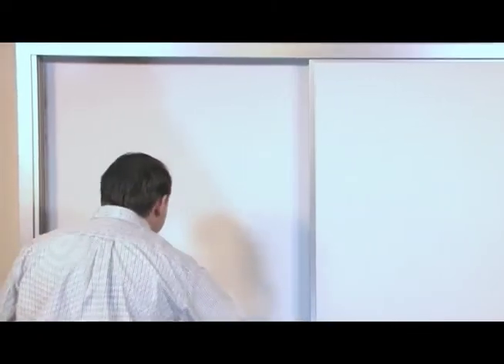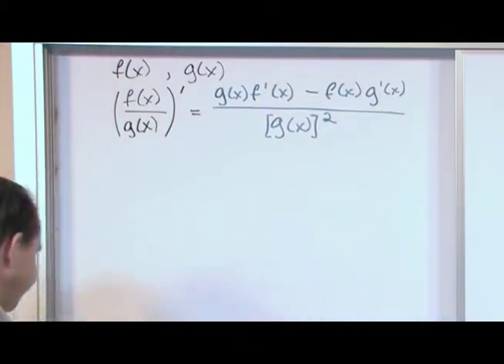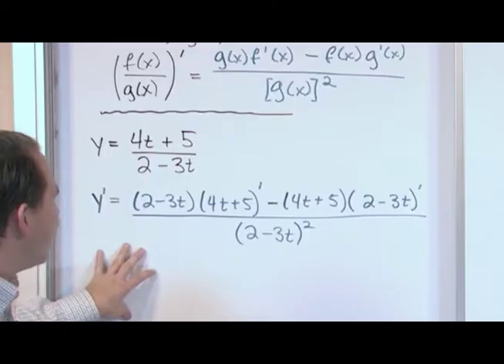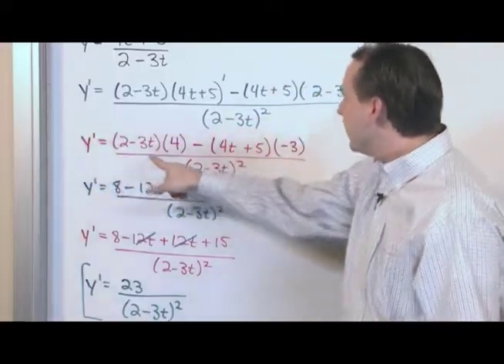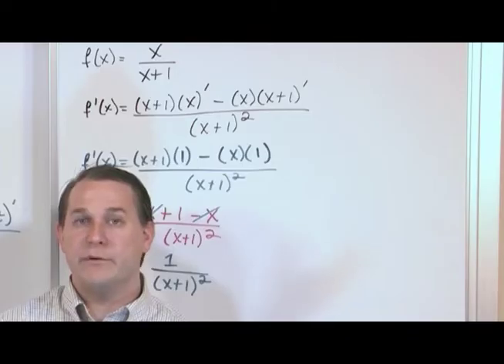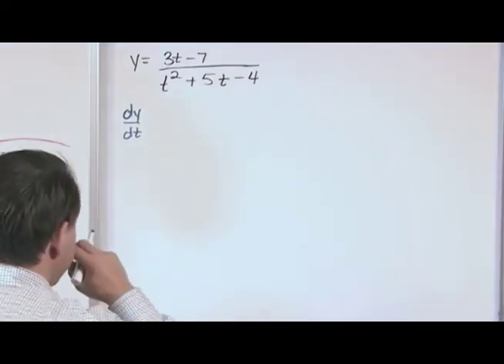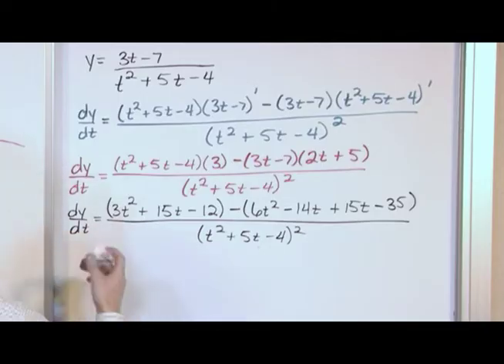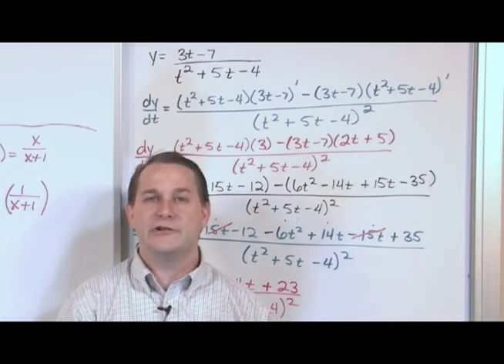The Quotient Rule of Differentiation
The quotient rule is an essential differentiation technique in calculus used to find the derivative of a function that is the ratio of two other functions. This video provides a clear and comprehensive explanation of how to apply the quotient rule, helping you solve problems involving division of functions with ease.

The video begins by explaining the general structure of the quotient rule and when it is applied. You’ll learn how to differentiate functions that are written as one function divided by another, using the quotient rule formula. The video also covers common scenarios where the quotient rule is needed, such as in rational functions.

Step-by-step examples are presented to guide you through the process of finding the derivative of various quotient functions. These examples range from simple to more complex expressions, ensuring a solid understanding of the method. Tips are provided on how to avoid common mistakes and how to simplify your answers correctly after applying the rule.

Visual aids and clear explanations make the quotient rule easy to grasp, whether you're preparing for an exam or just reinforcing your calculus skills. This video is ideal for students, educators, and anyone looking to deepen their understanding of calculus and the differentiation of complex functions.